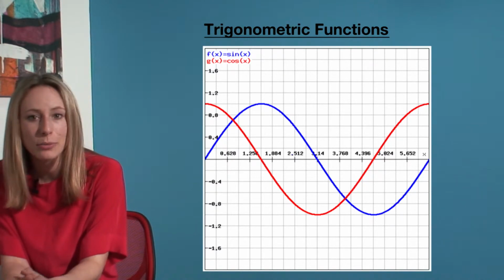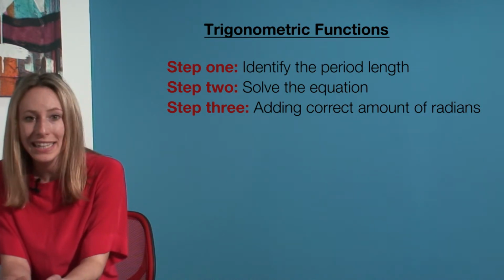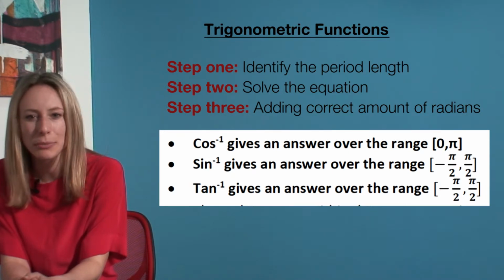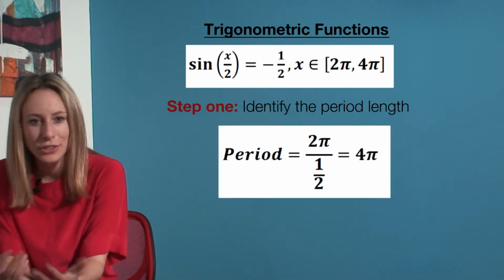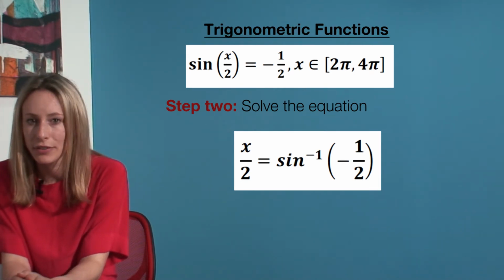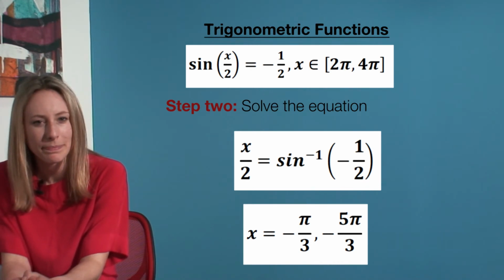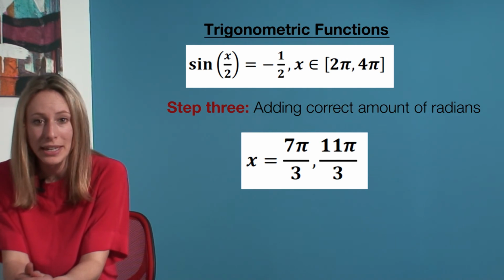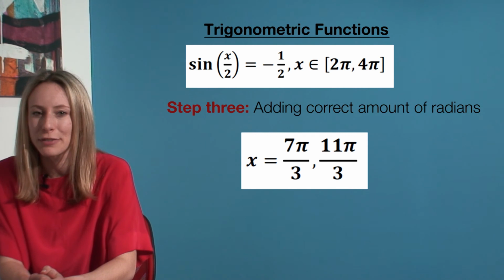VCE Methods - Trigonometric Functions